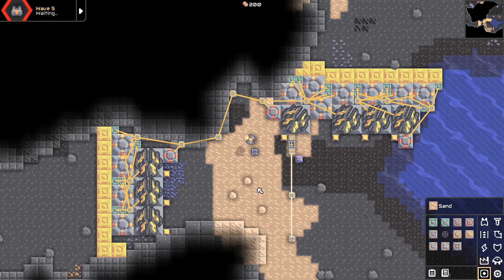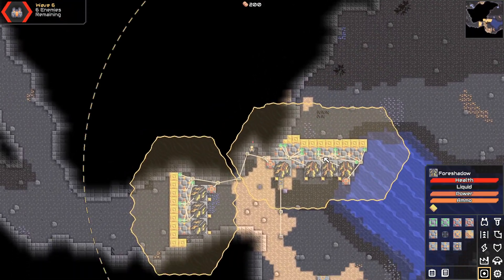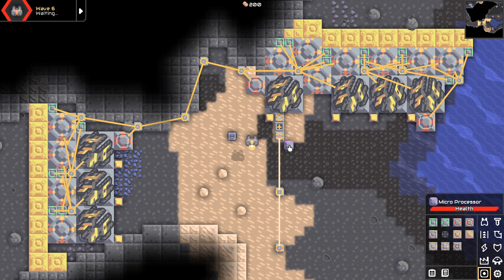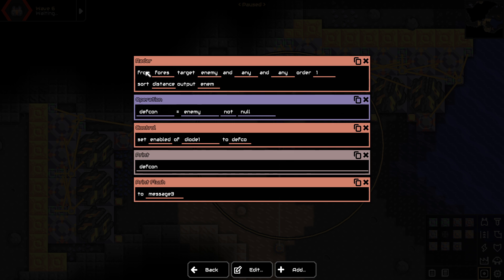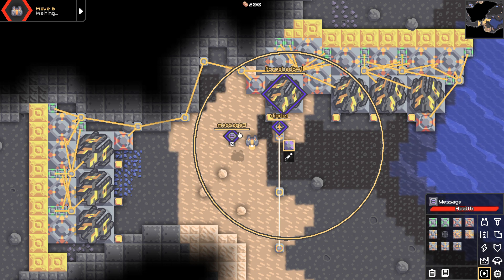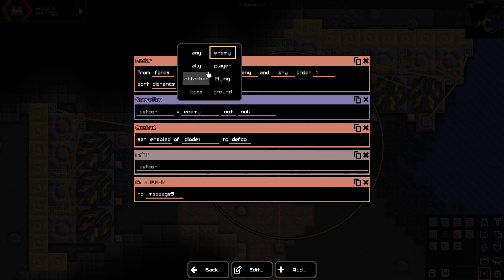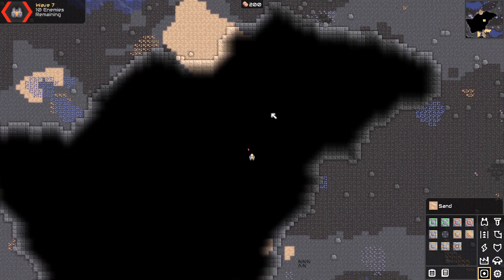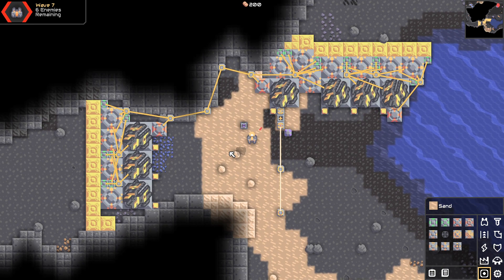Radar Based Defenses Using Micro Processors - Mindustry Gameplay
Detect Enemies and turn on your defenses with this simple program for mindustry's micro processors.